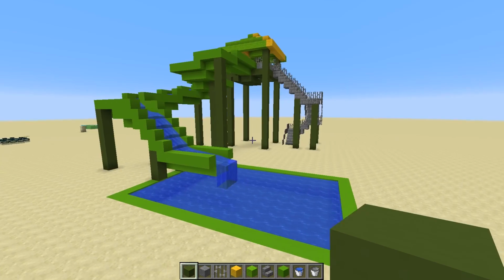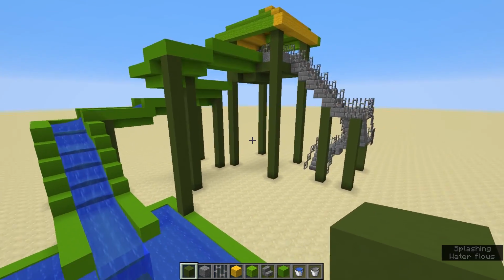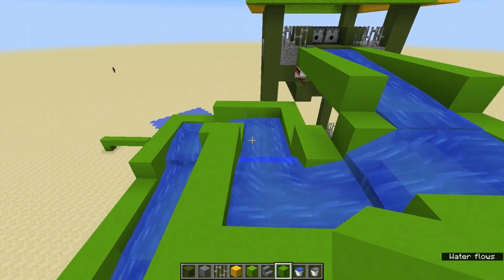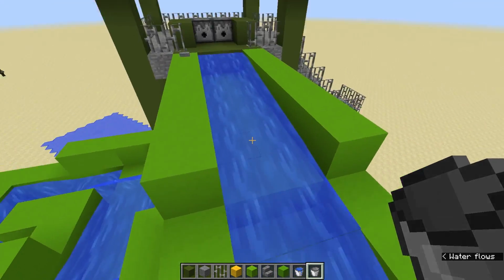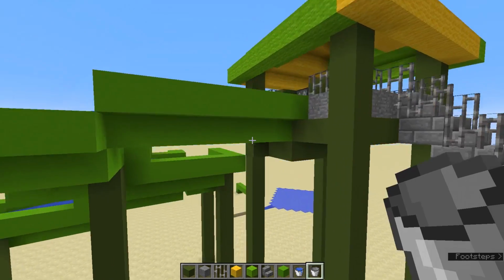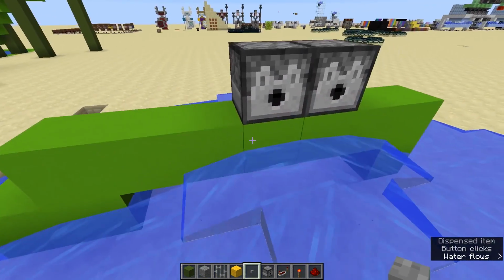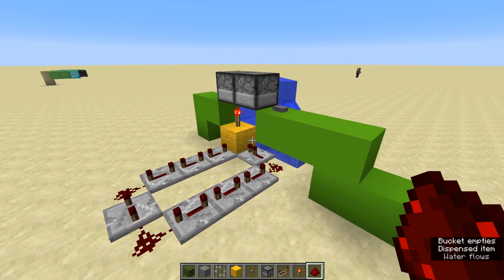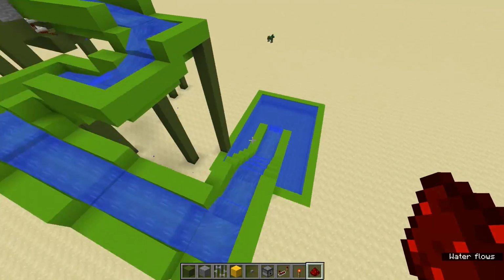How to Make a Water Slide in Minecraft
In this episode of OMGcraft, Chad shows you some techniques that you need to know to make your own water slide to celebrate the summer in Minecraft.